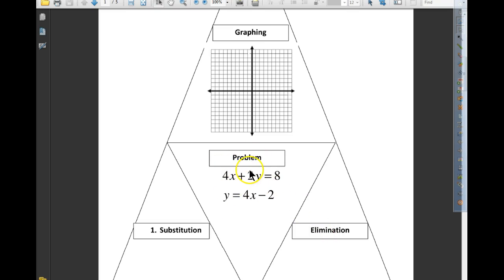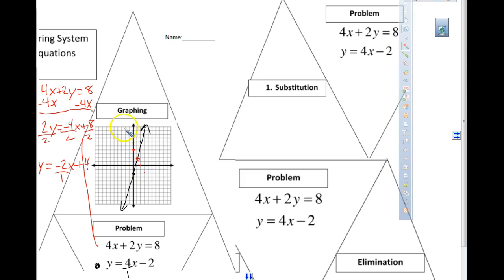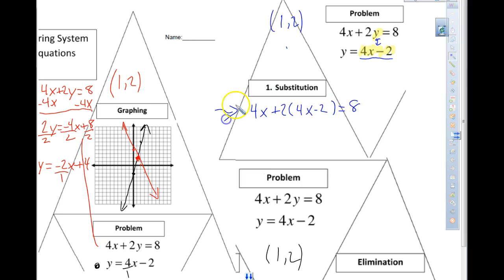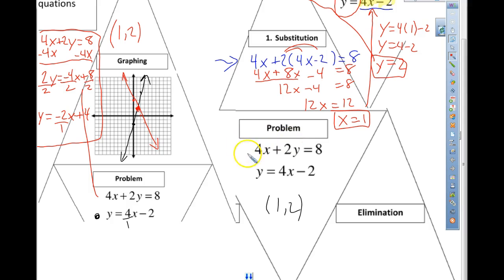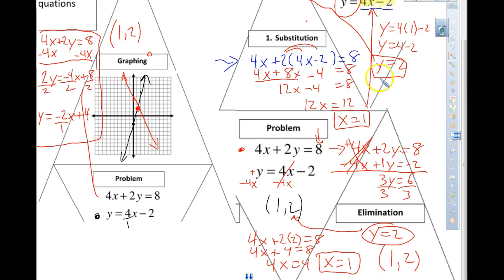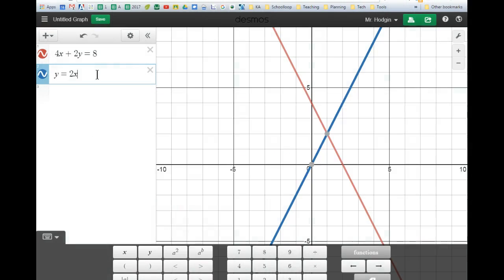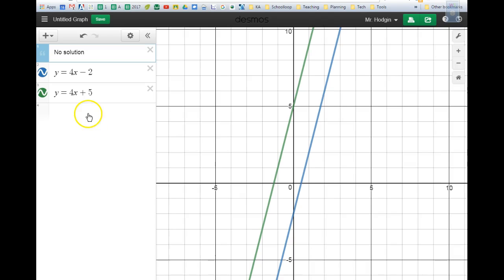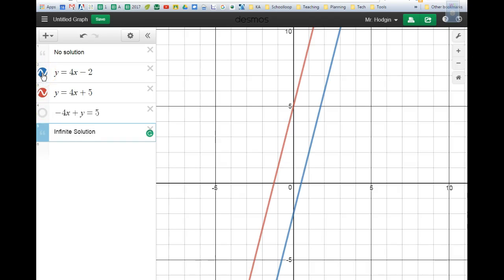#26 Comparing System of Equations